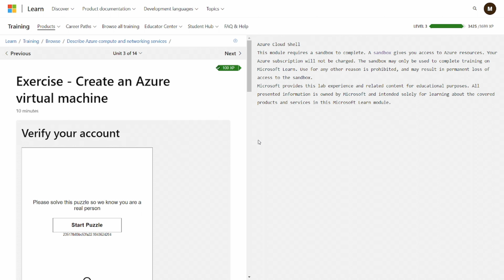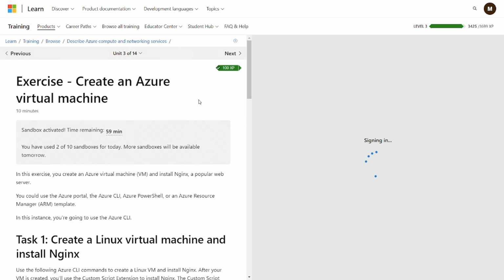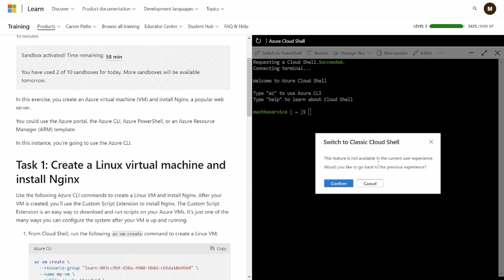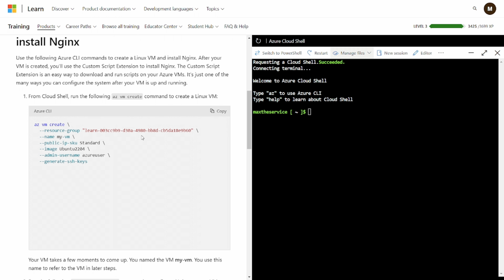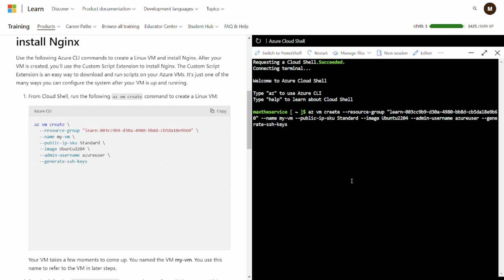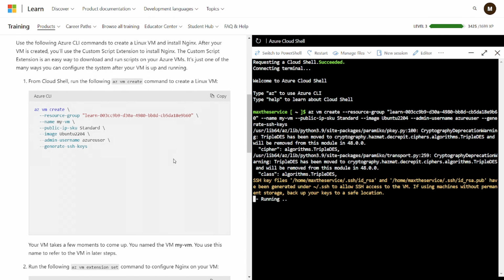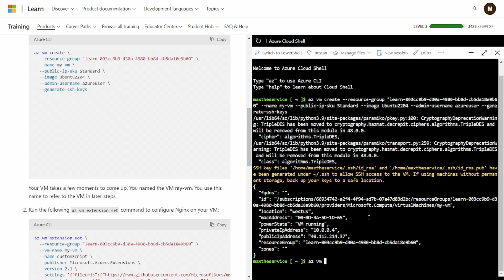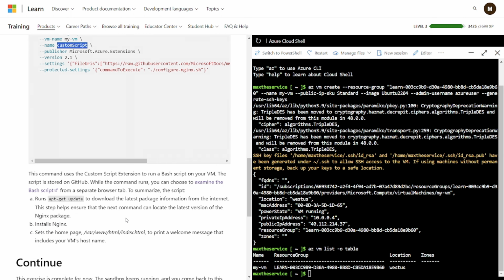Create an Azure virtual machine | P7 AZ 900 Microsoft Azure Fundamentals |Full Course in English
P7 AZ 900 Microsoft Azure Fundamentals | Create an Azure virtual machine | Full Course in English